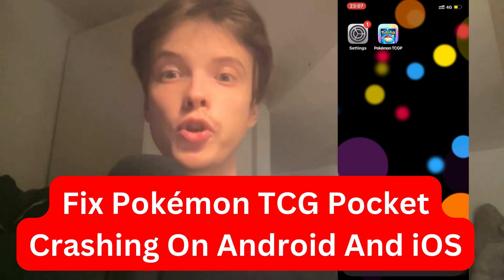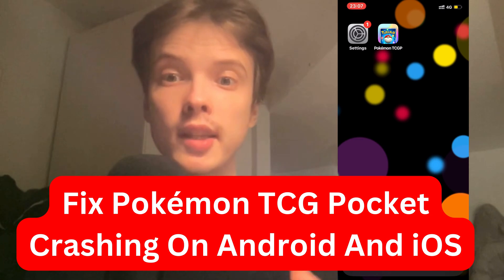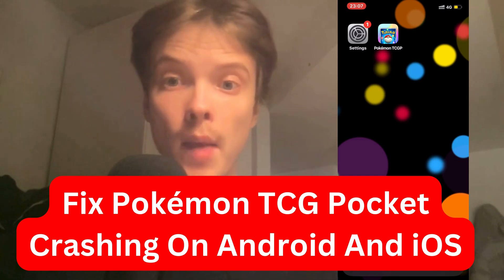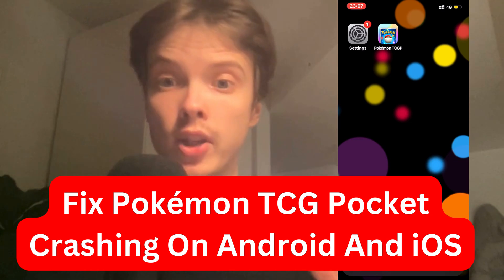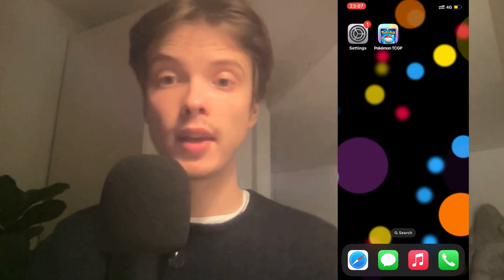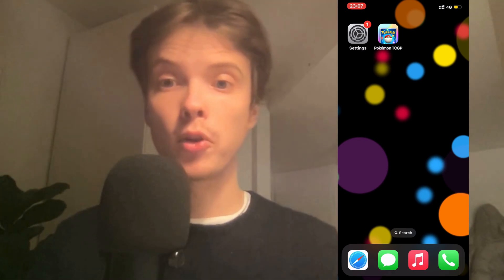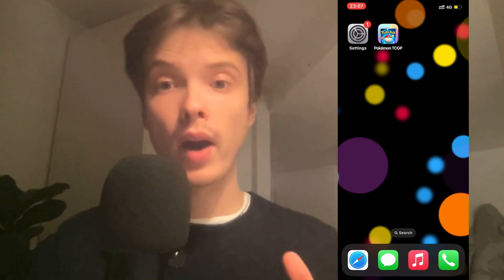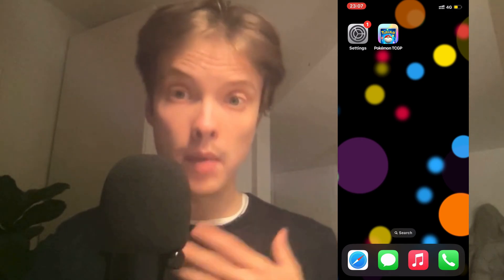How To Fix Pokémon TCG Pocket Crashing On Android And iOS (2025)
If you want to be able to fix Pokémon TCG Pocket crashing on Android or iOS, then this video will be perfect for you!